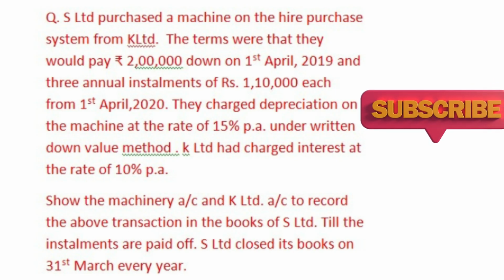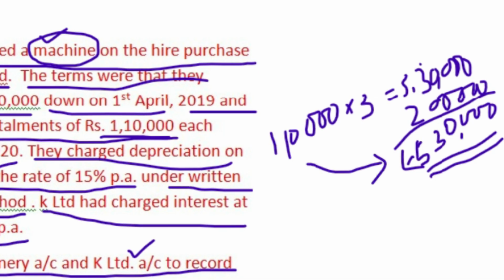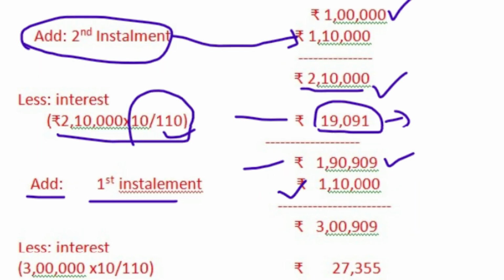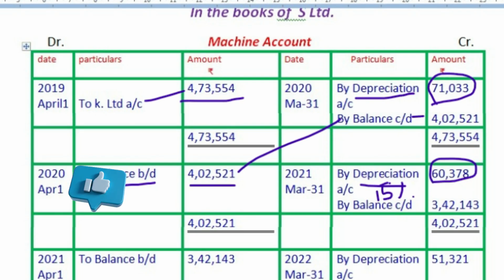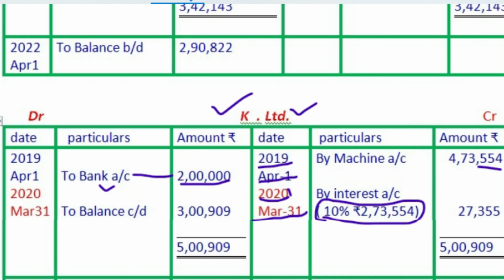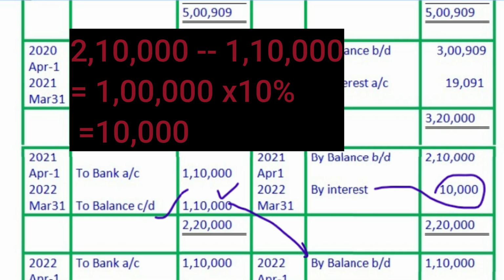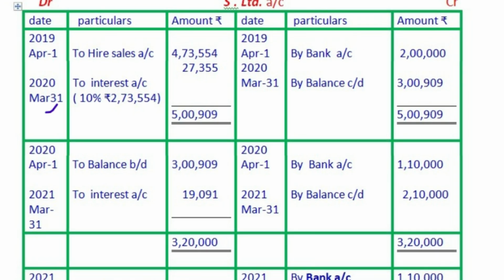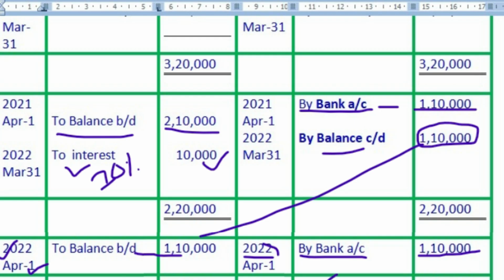Hire Purchase Accounting (Cash Price Missing) Edited versi for B.com 1st Sem NEP Batch. 2025- Exam.